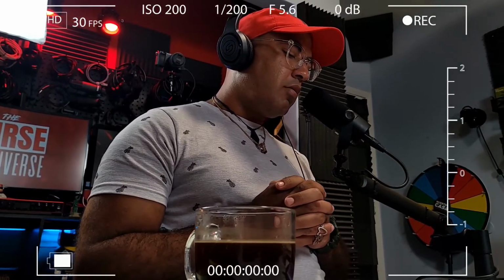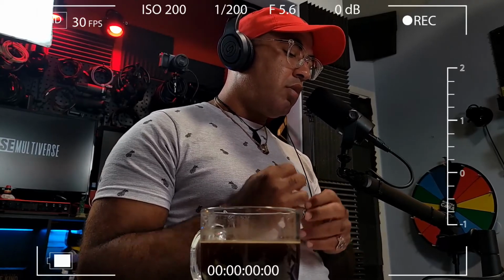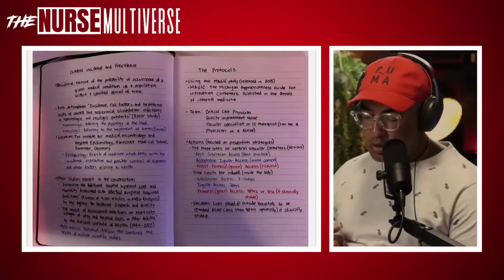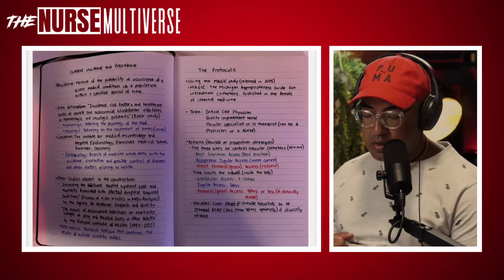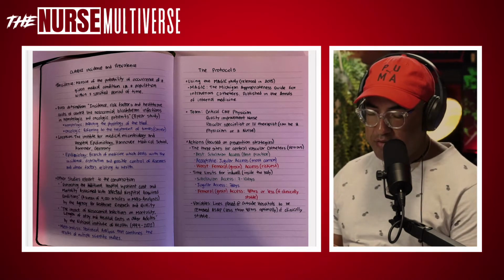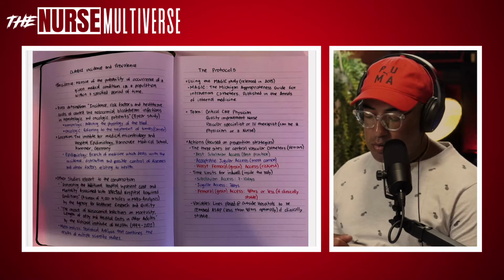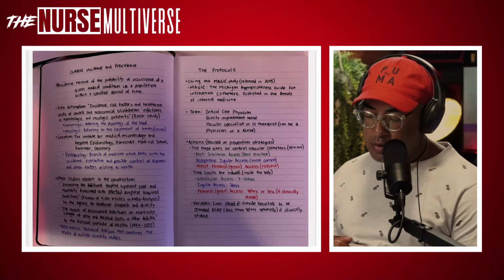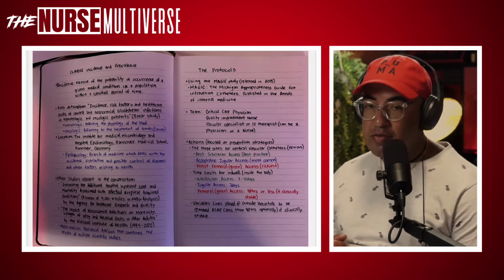The Blood Highway Nurse Multiverse Episode 5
Vascular considerations and complications related to Central Line Associated Blood Stream Infections which affect hospital costs and lengths of stay.